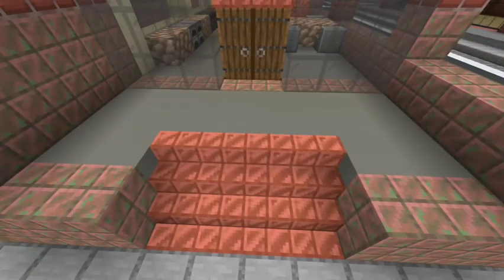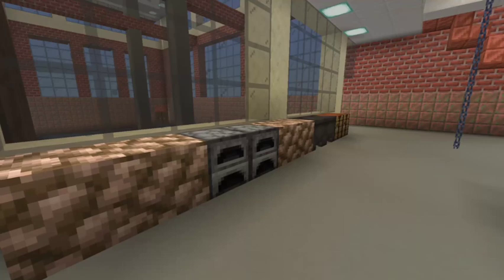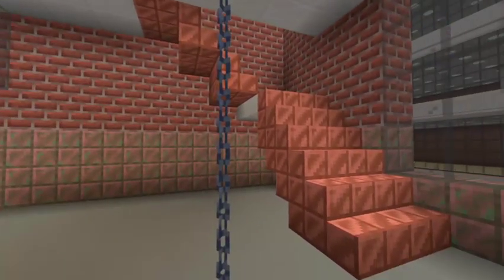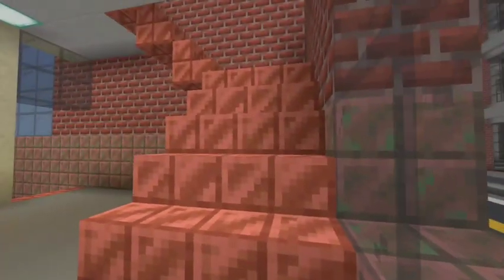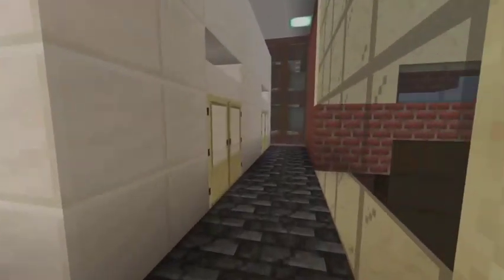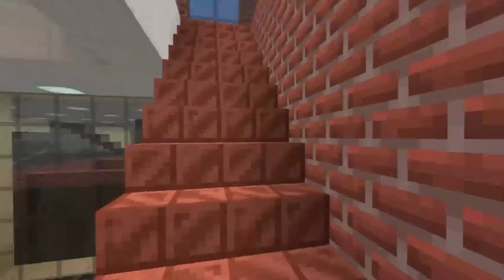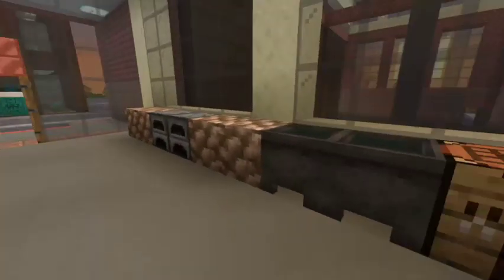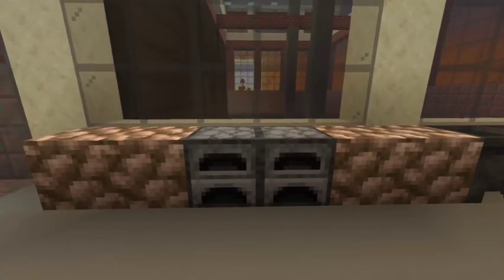Minecraft Fire Station Tour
This is a tour of my Minecraft fire station that contains a kitchen, bedrooms, and bathrooms. It also can hold three firetrucks.